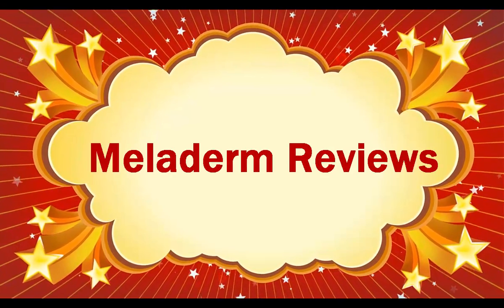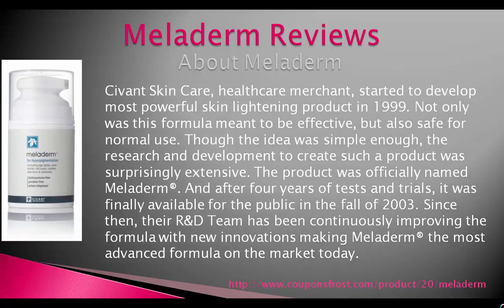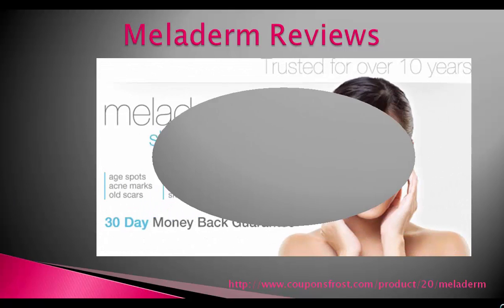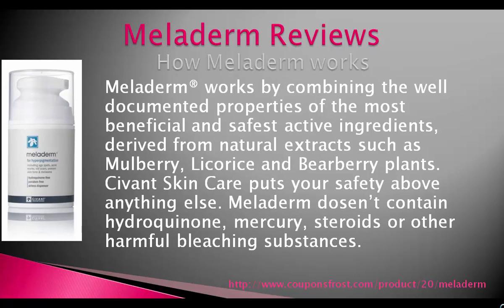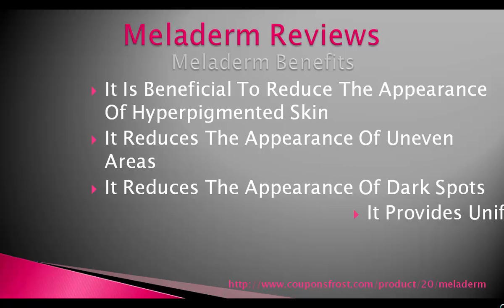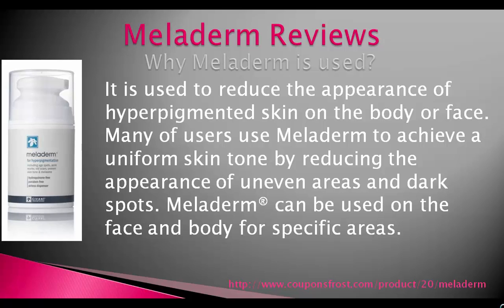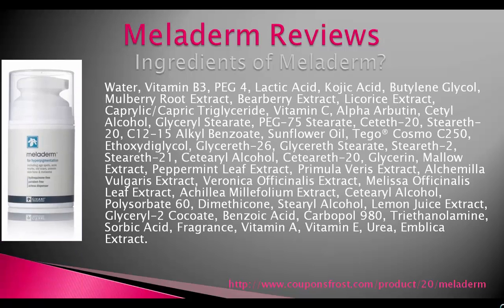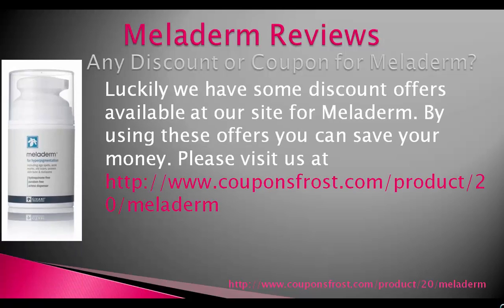Meladerm Reviews, Meladerm Australia, UK, USA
to read Meladerm Reviews. If you want to watch video review of Meladerm you can watch it here.

Meladerm price is around $49.99. But you can save some money using coupons & discount offers from civant skin care.

Some people search this video with these:
meladerm reviews black skin, meladerm reviews india, meladerm reviews for dark underarms, meladerm reviews youtube, meladerm reviews acne scars, meladerm reviews for melasma, meladerm reviews 2017, meladerm skin bleaching reviews, meladerm cleanser review